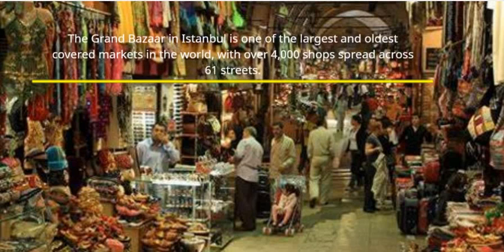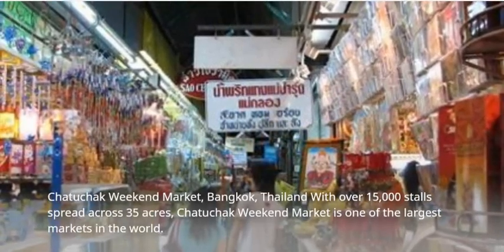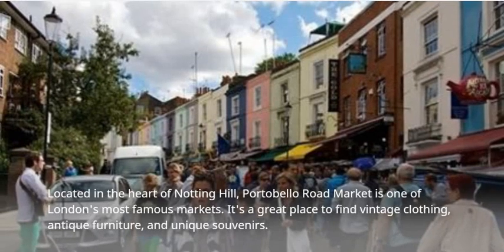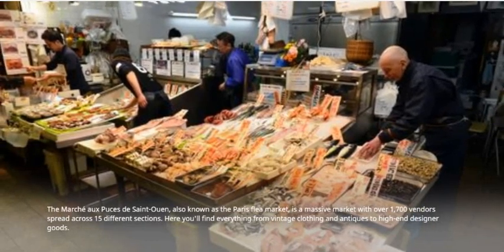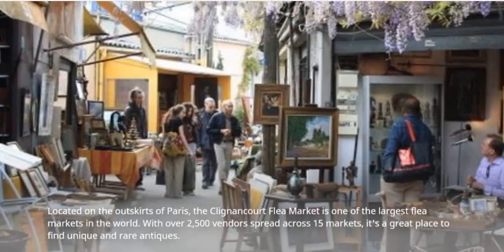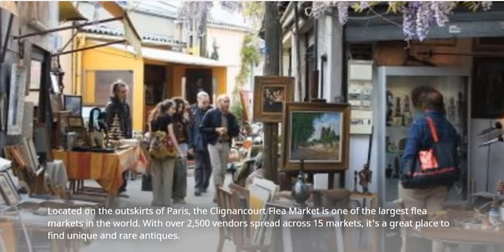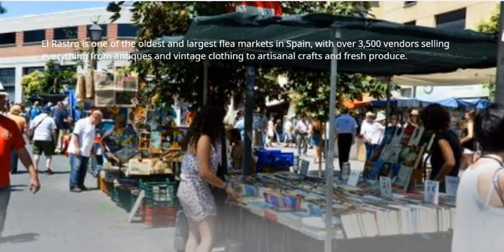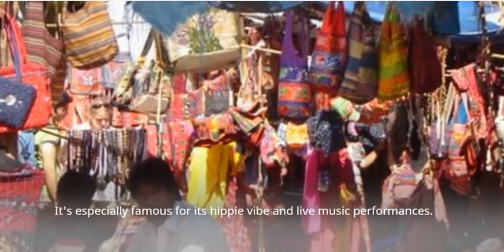Top 10 Flea Markets in the World You Must Visit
"Discover the world's top 10 flea markets that offer an incredible shopping experience with unique and rare finds. From the Grand Bazaar in Istanbul to the Anjuna Flea Market in Goa, India, this video takes you on a journey to explore the best flea markets in the world. Get ready to indulge in an amazing shopping adventure!"